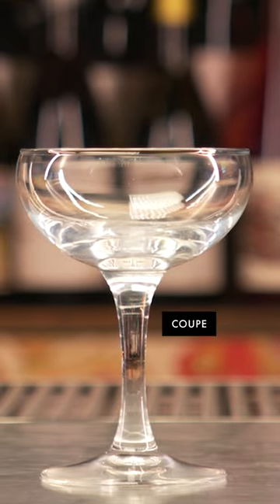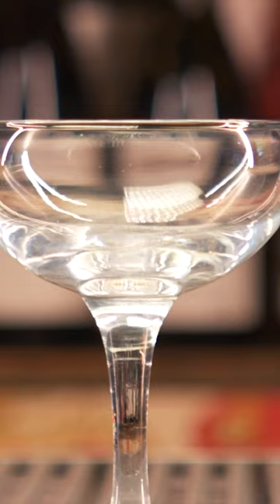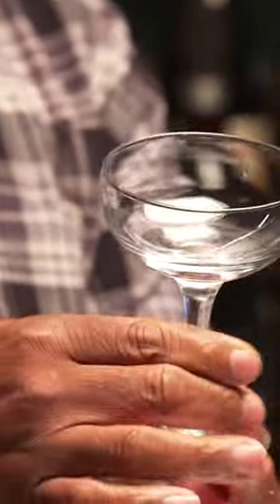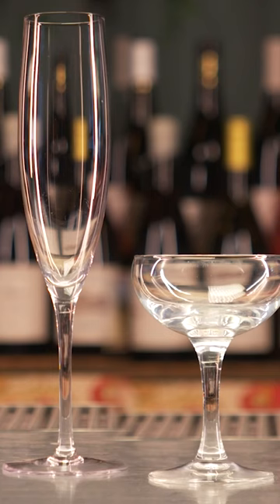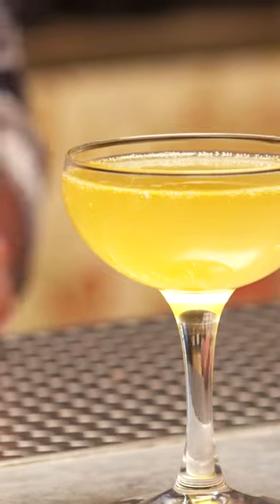You'll Never Guess How This Glass Got Its Shape | Bon Appétit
Legend has it the coupe glass received its shape in a very particular way...